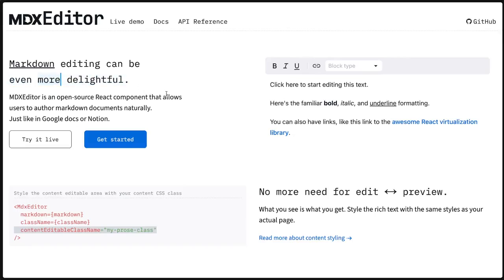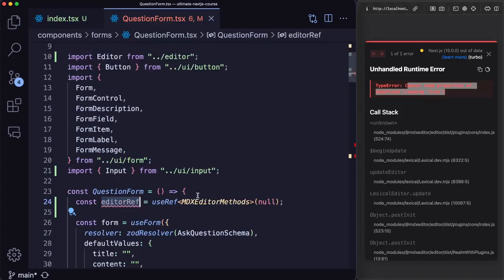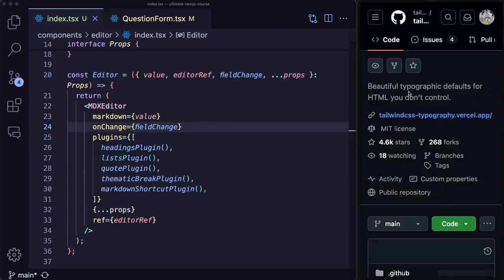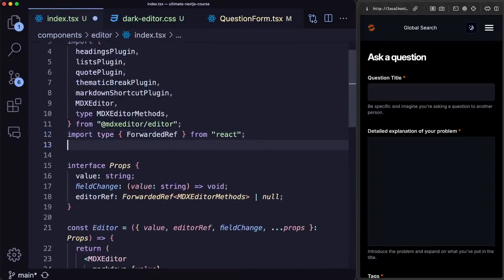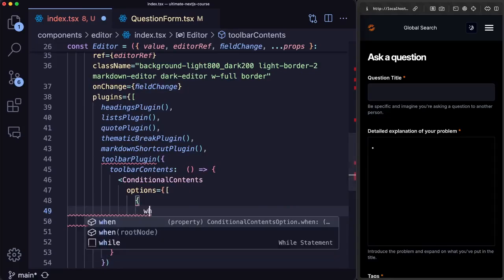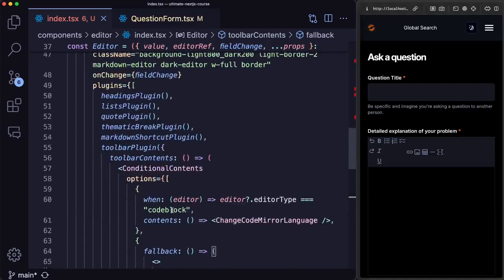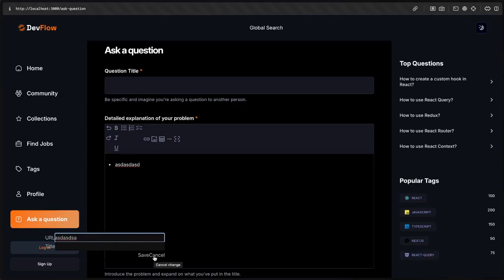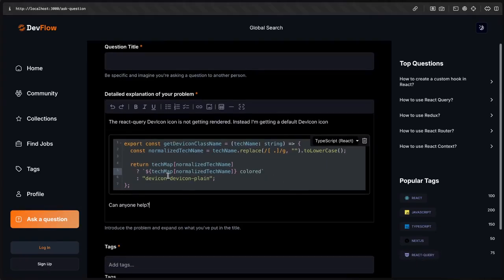053 Question Editor~